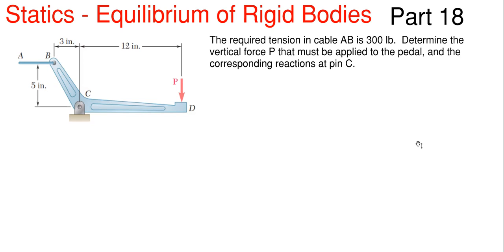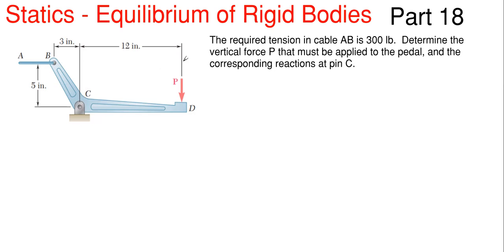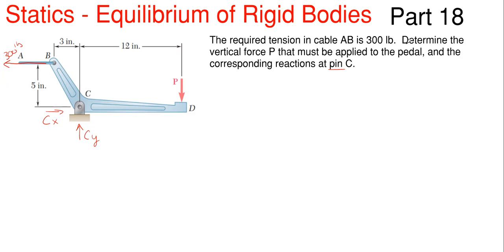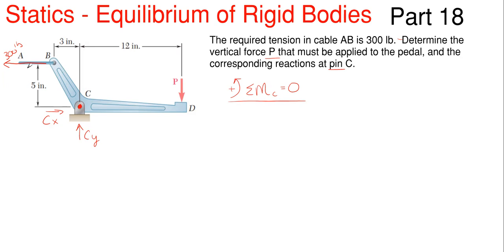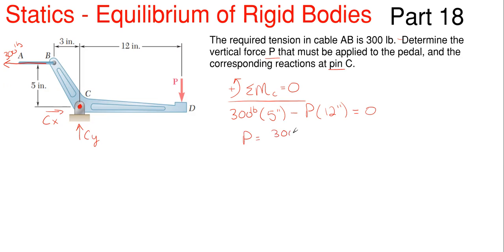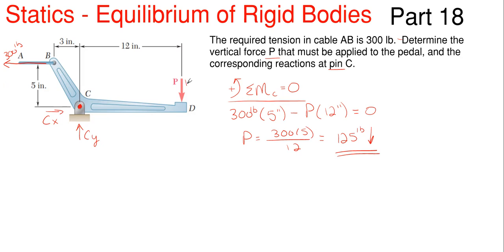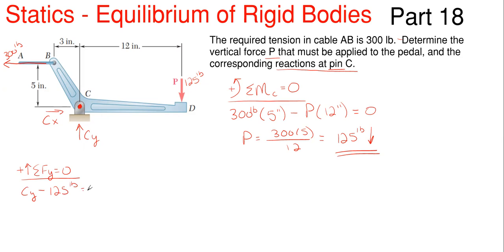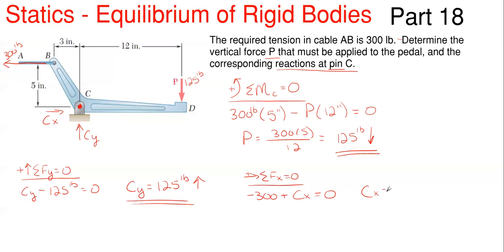How to Determine the Force and Reactions for the Pedal – Static Equilibrium of Rigid Bodies Part 18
Problem statement:
The required tension in cable AB is 300 lb.  Determine the vertical force P that must be applied to the pedal, and the corresponding reaction at C.

Problem walkthrough steps:
- Check answers

Topics of this problem include:
Determining equilibrium
Equilibrium of rigid bodies
Reactions
Beam reactions
Support reactions
Vector Addition
Force combination
Vector combination
Vector Mechanics
Orthogonal vectors

Engineering statics
Reaction Problem 18
College level
Professor Engineer
Professor_Engineer